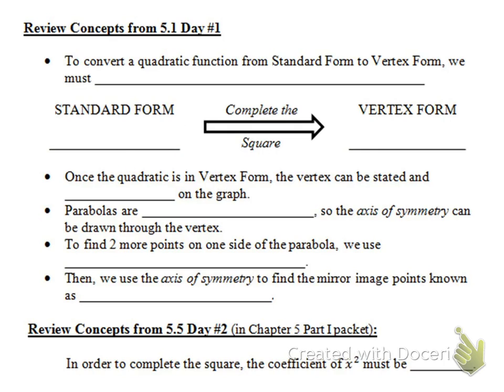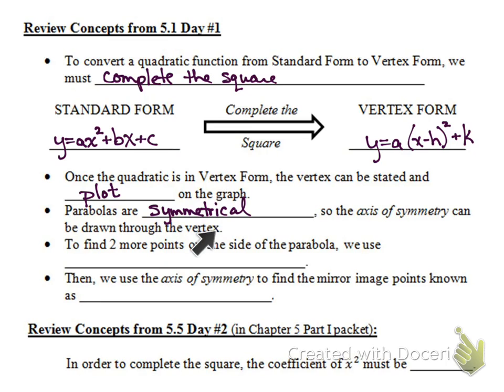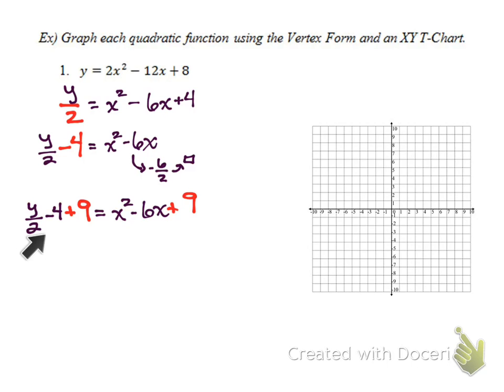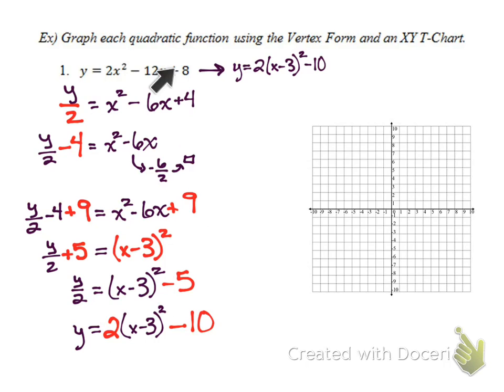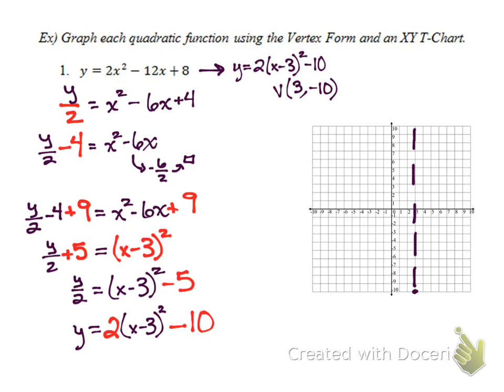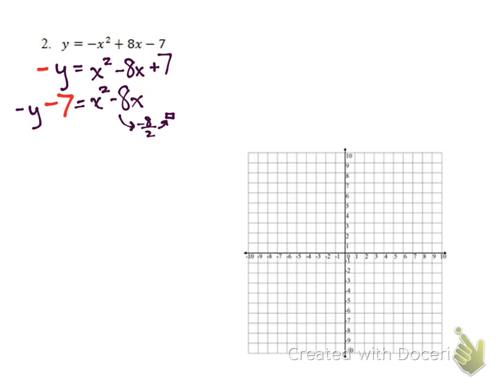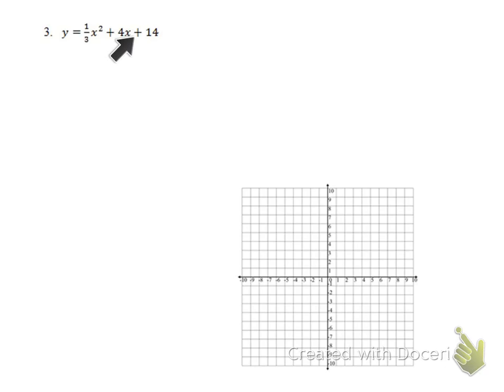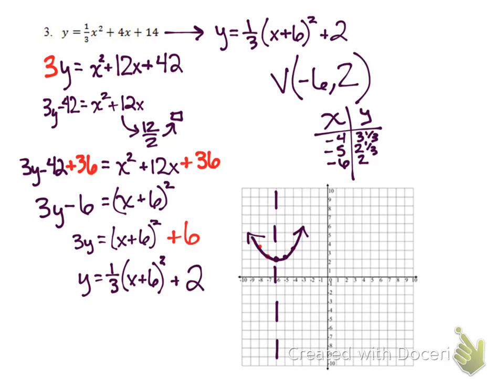5.1 Graphing using vertex form